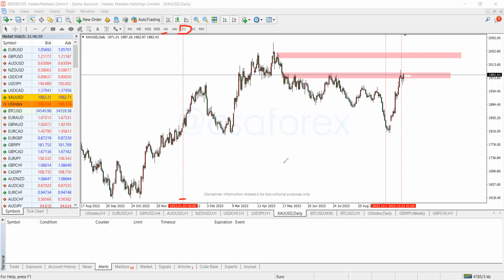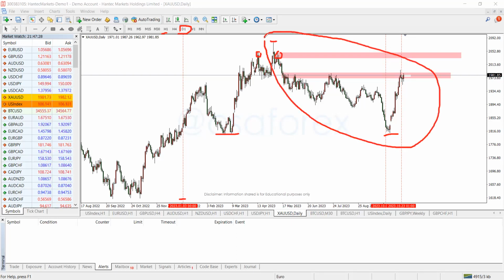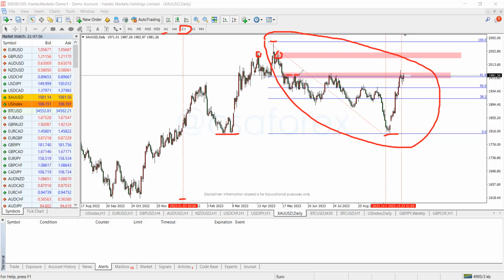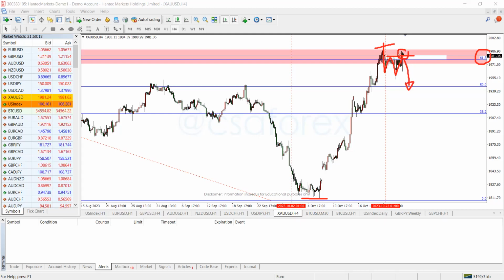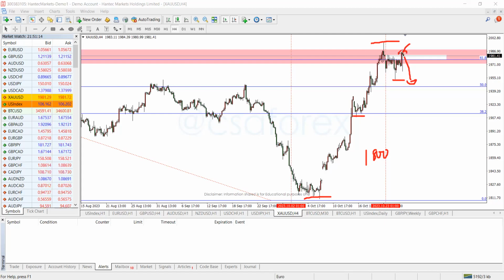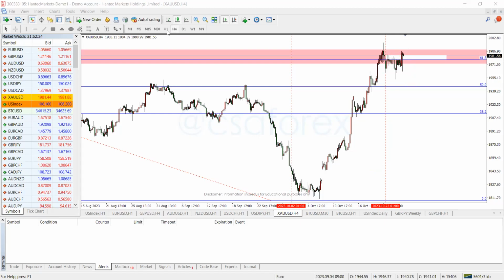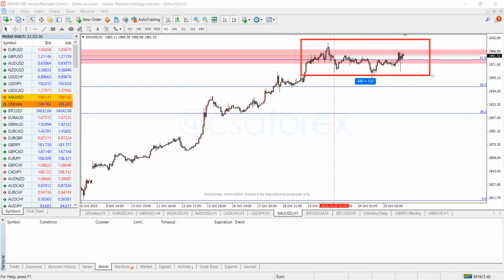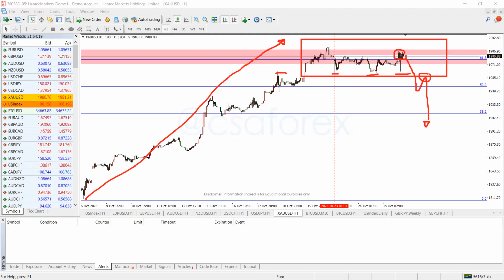Gold Sell Opportunity (25th October, 2023)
Multi-timeframe analysis approach showing the sell opportunity of the shiny metal due to the price action displayed.